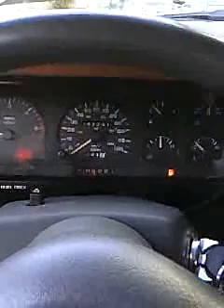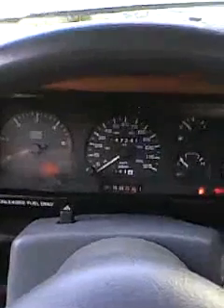1992 dodge dakota = stalls in gear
1992 dodge dakota = stalls in gear ... believe it's the lock up solenoid ... i did try unplugging it. but, it didn't help ... i replaced the Idle Air Control Valve & flushed the transmission fluid & installed a new transmission filter. previous owner replaced the computer, distributer & water pump, just before i bought the truck. truck starts right up & drives real smooth.